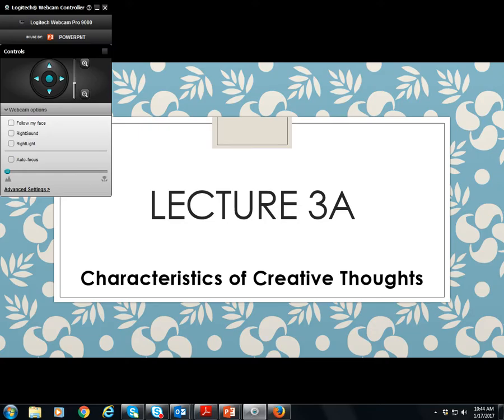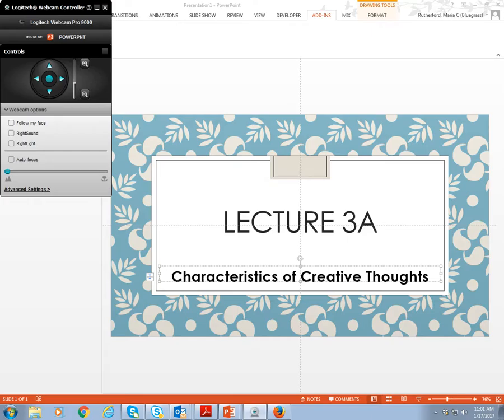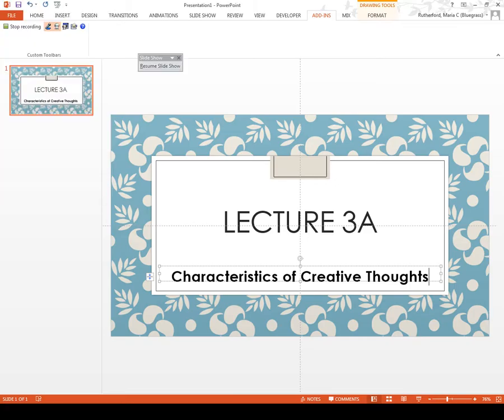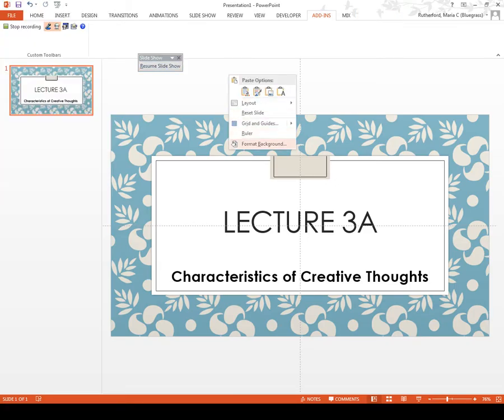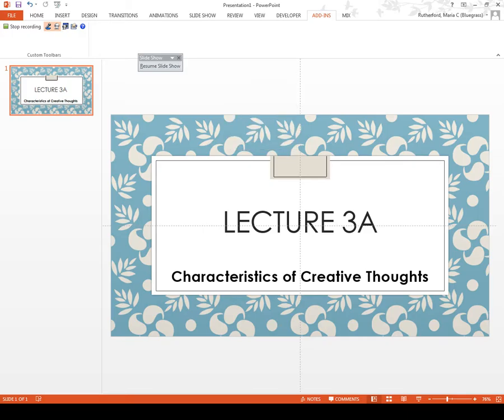IEC 221 Lecture 3a